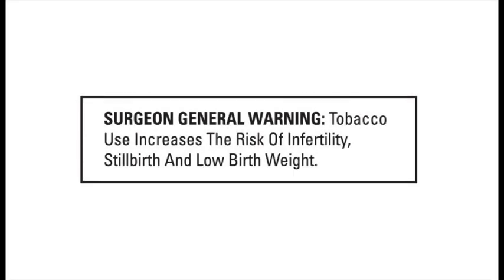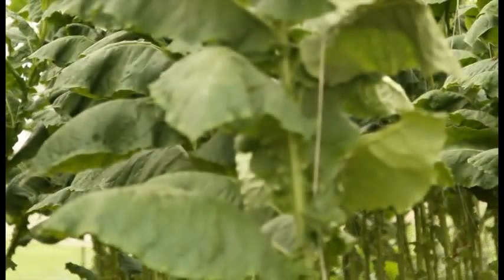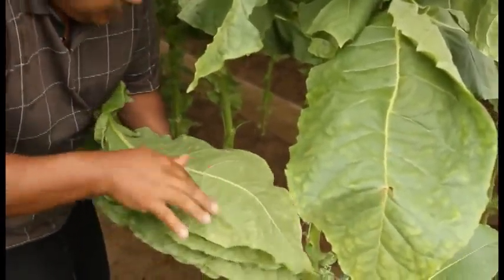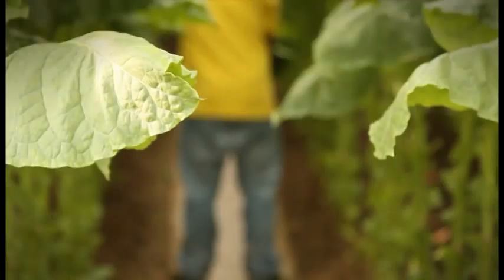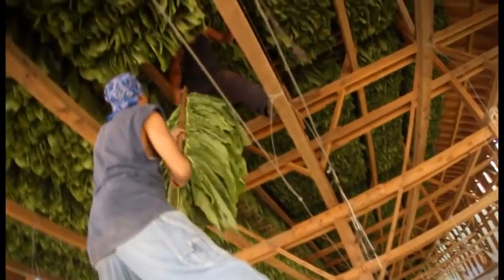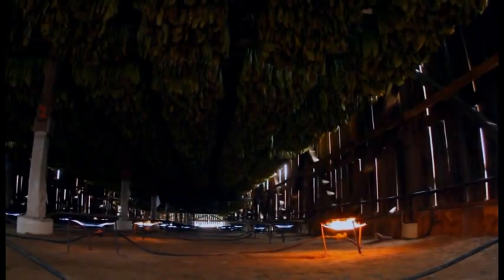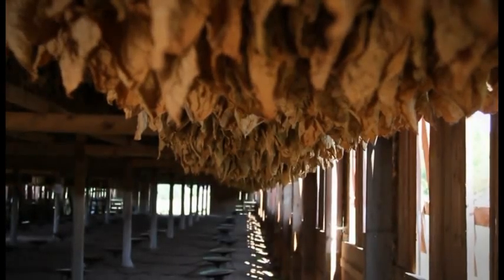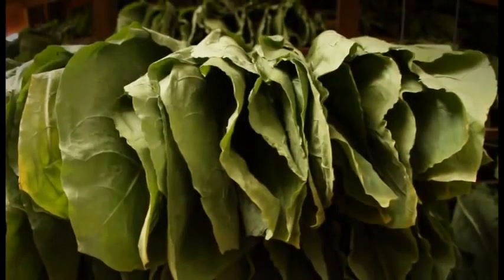From seeds to cigars part 2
from seeds to montecristo cigars
the journey of connecticut shade tobacco
this video is owned by altadis u.s.a. inc maker of fine cigars